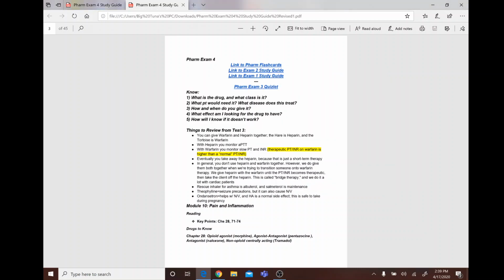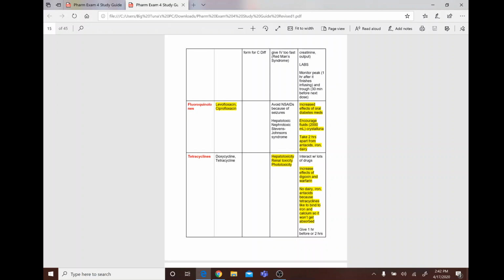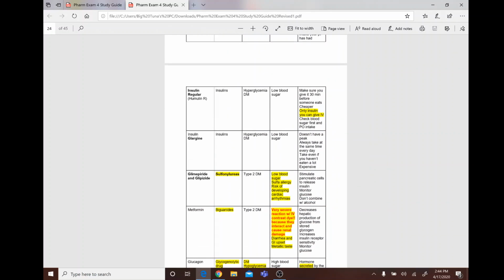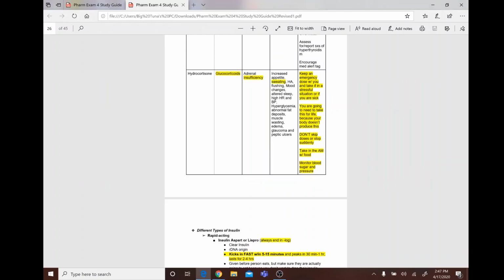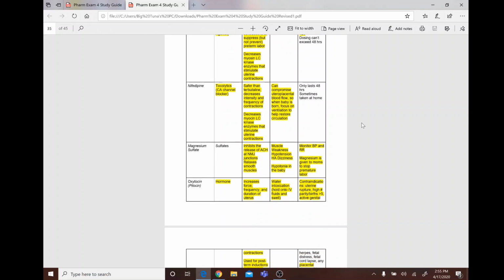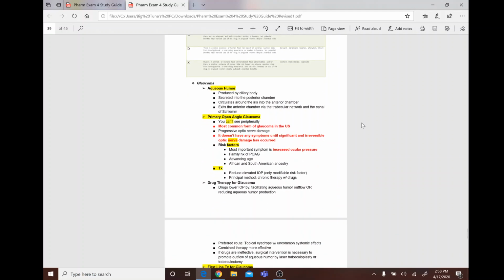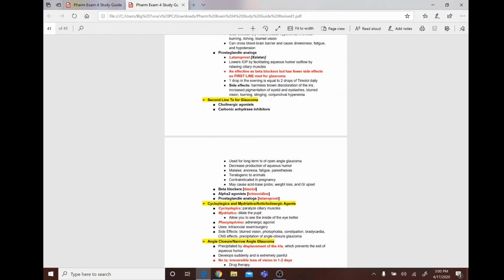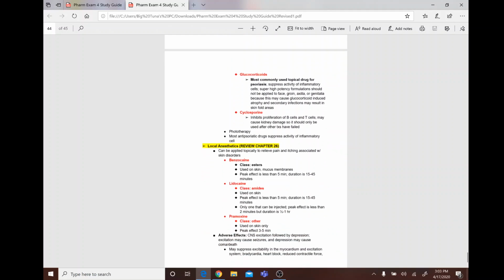Pharm Exam 4 Study Guide Revised 1